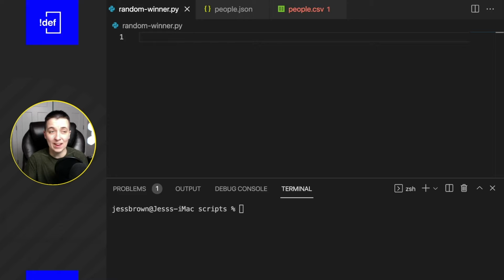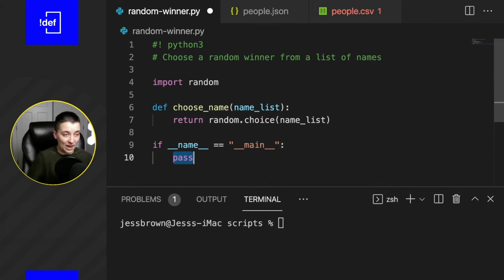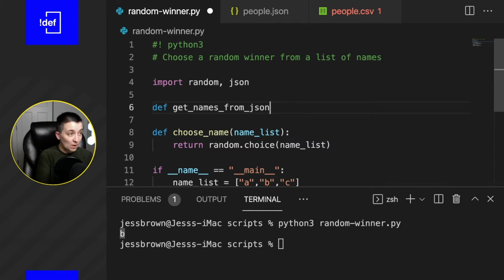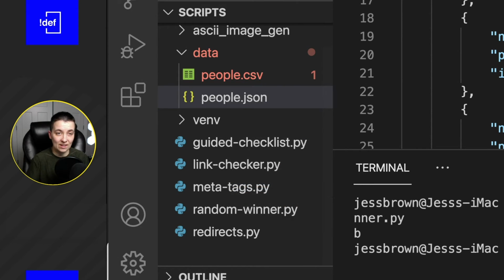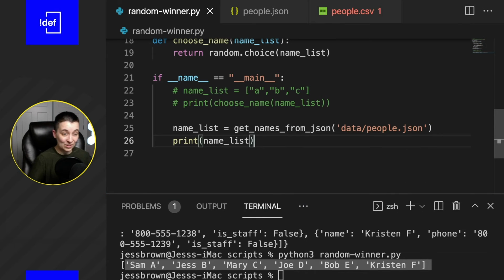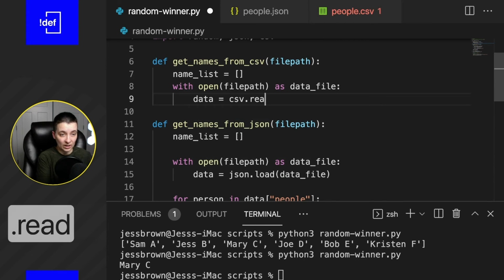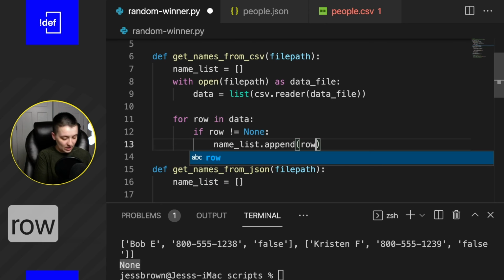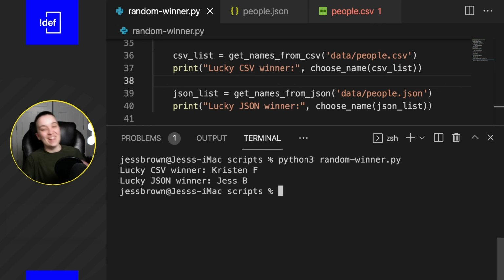One Lucky Winner...Chosen by Python! | Build a Random Winner Script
Grab your names and throw them in the virtual hat! This script shows you how to choose one lucky winner at random from a list of names. You can use a python list, a json file, or a csv file with your names—I'll show you how to load in the data for all three.